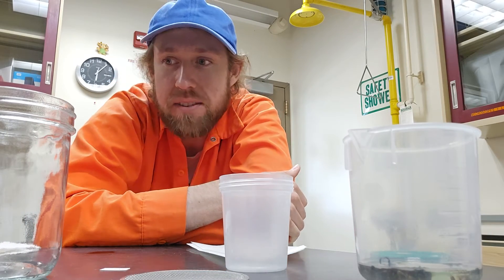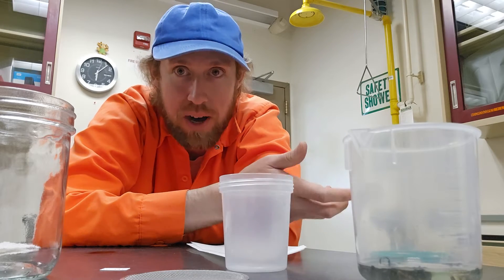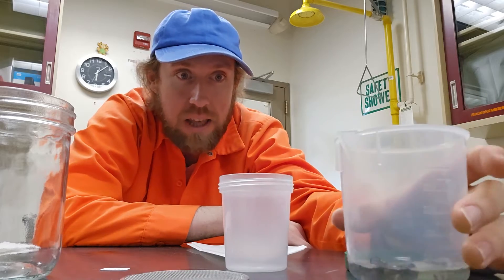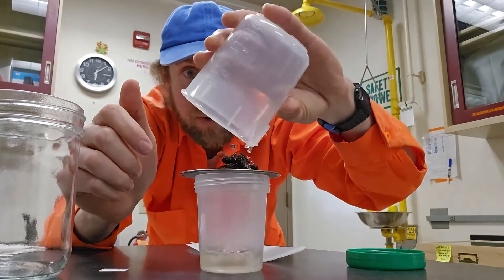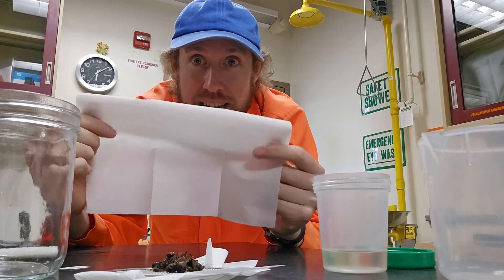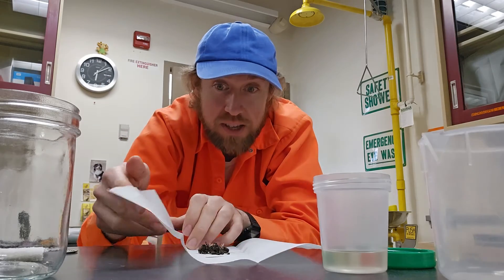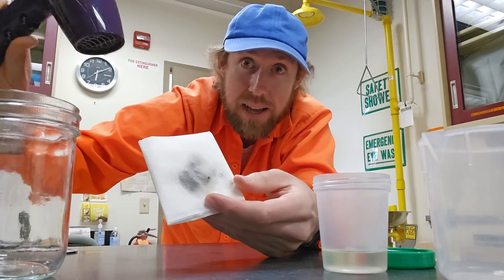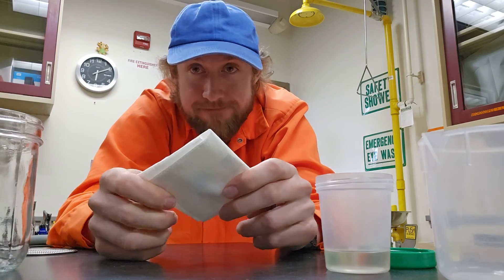Simplified Bee Drying Method - Straight from Alcohol with No Washing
Previously we've posted methods for washing and drying bee specimens that involved washing them in soapy water then drying and fluffing up with hair dryer. Those methods work but they are time consuming and come with the risk of over drying bees making them crispy and easy to damage when pinning. This new method is for bees that are stored in alcohol and cuts out the washing in soapy water step. We've found that isn't necessary and just being in alcohol gets them clean enough. It's much easier to dry them off when them come straight out of alcohol. With this method some bees (especially bumble bees) may need a little extra fluff, so the "Bee Drying Vortex" might still be needed for those :)  See the methods for that here: